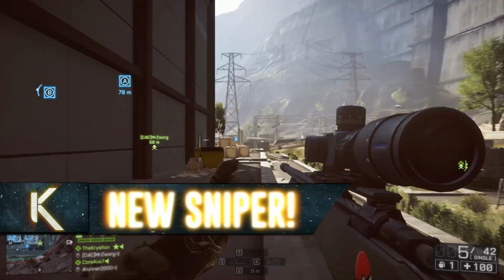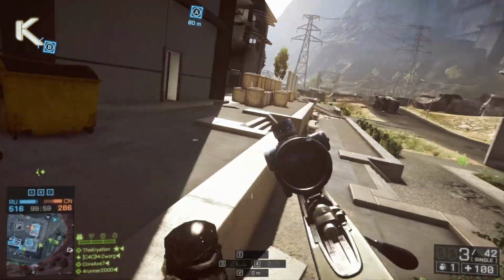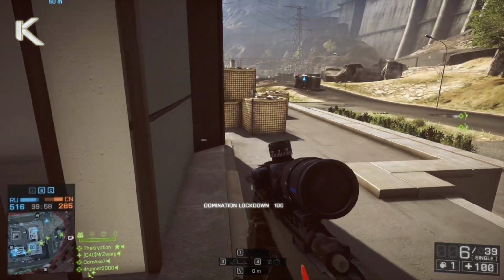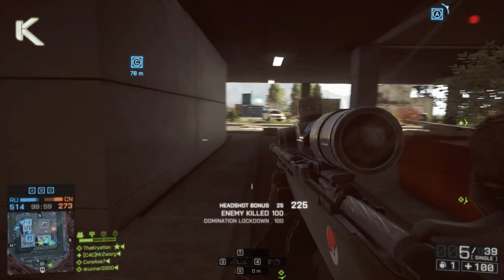New Sniper! GOL Magnum & How to Unlock! - Battlefield 4 (BF4) Second Assault